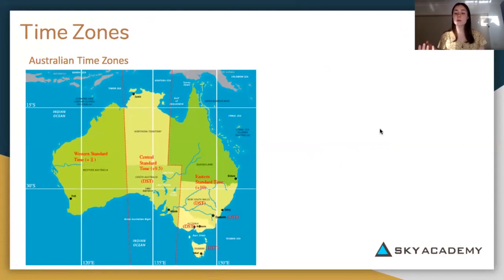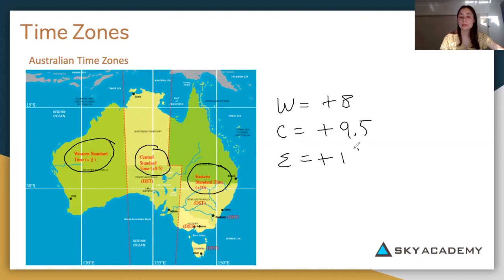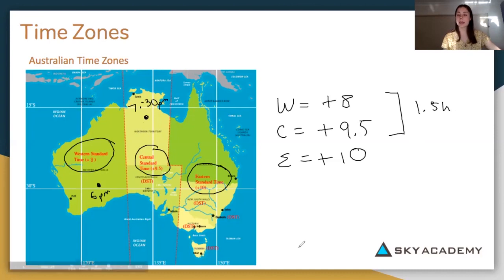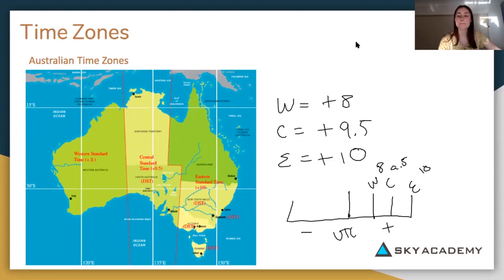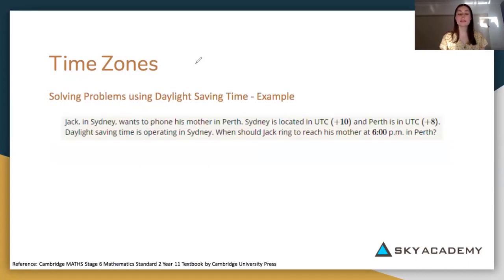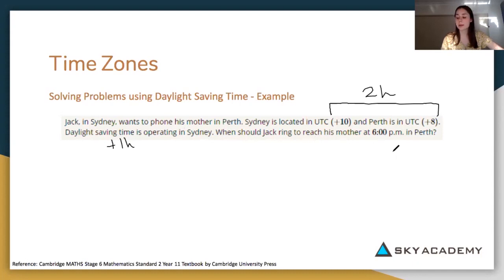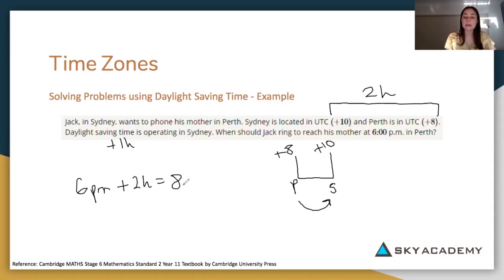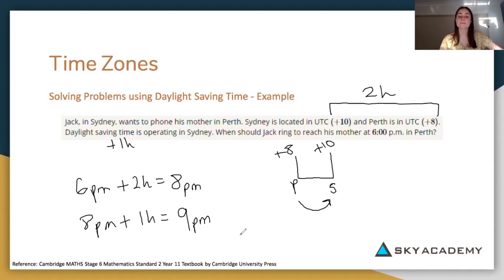Working with Time #7